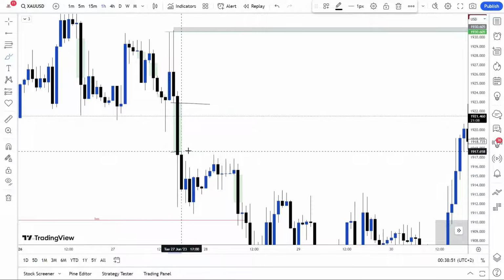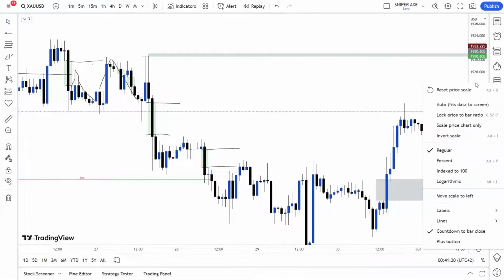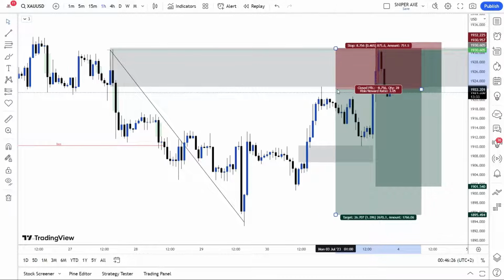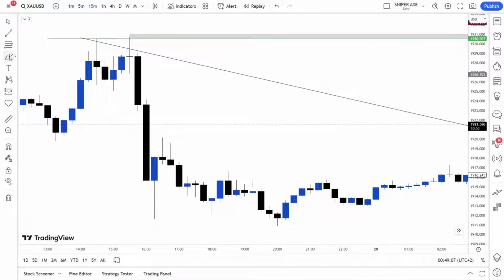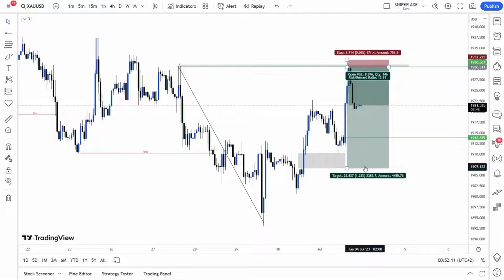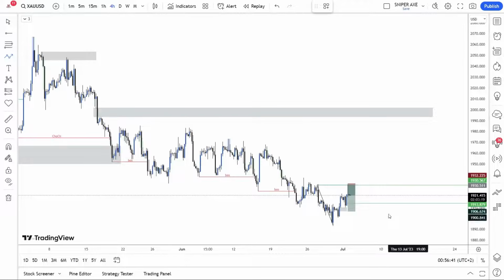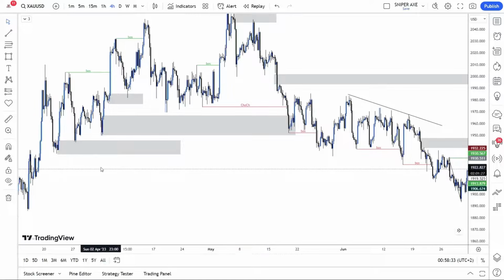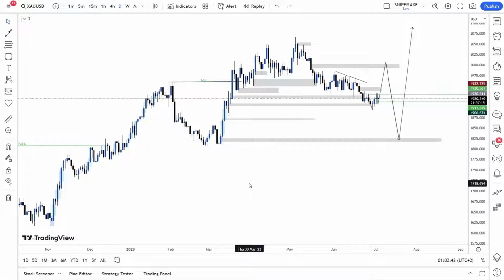How to maximize your trading profits with fvg/imbalance analysis.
Hey ya! In this video, I'm demonstrating how to use a Forex imbalance hack to make quick and easy profits.

If you're looking to make some quick and easy profits, then you need to check out this Forex imbalance hack! This hack will help you swing trades in your favour by exploiting Forex market imbalances. You don't even have to be a trader – this hack can be used by anyone who wants to make a quick and easy profit!

So what are you waiting for? Watch me demonstrate this Forex imbalance hack right now!
HEY YA! WATCH ME :FVG/IMBALANCE HACK